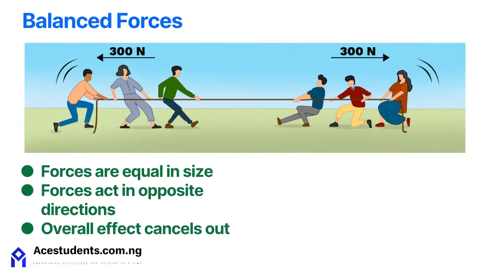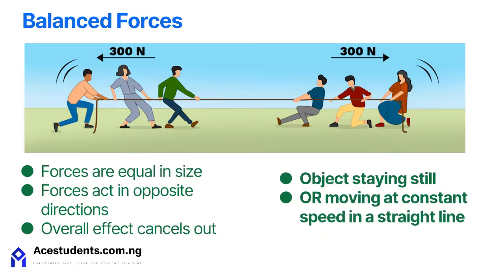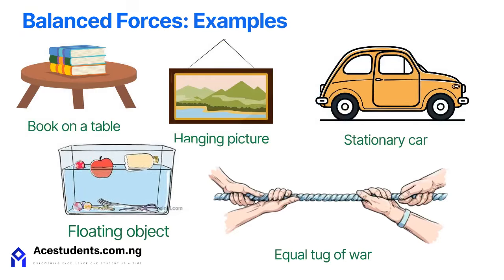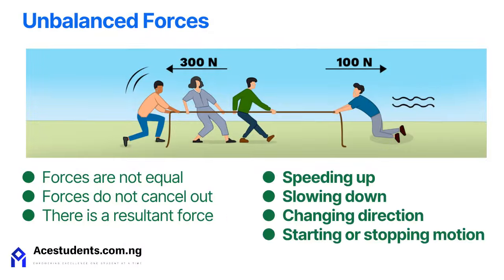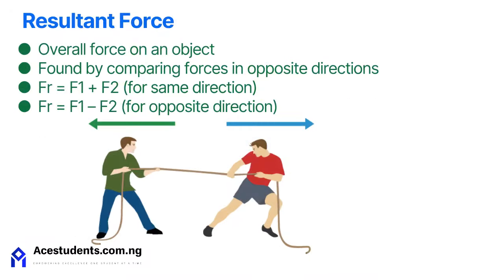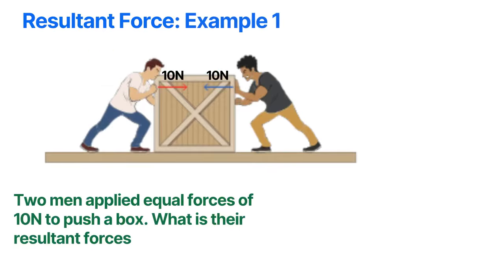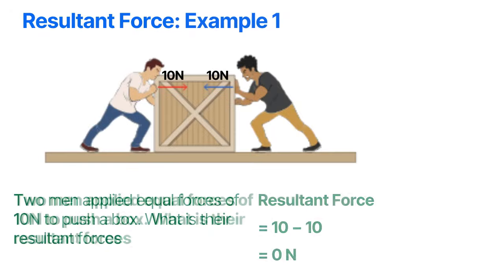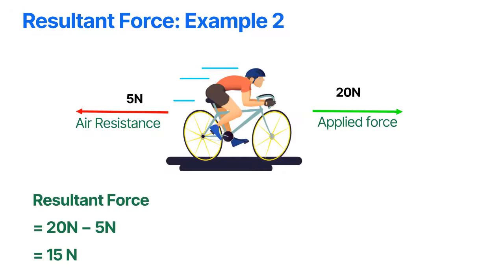Balanced and Unbalanced Forces Explained | Forces & Motion Made Easy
Understanding balanced and unbalanced forces is the foundation of forces and motion in physics and general science. In this video, we break down the concept in a simple, clear, and engaging way so students can easily understand how forces affect the movement of objects.

This lesson explains:

What balanced forces are and why objects remain at rest or move at constant speed

What unbalanced forces are and how they cause motion, acceleration, or change in direction

Real-life examples that make learning physics easy and fun

Key exam tips for Year 7–9, KS3, IGCSE, WAEC, and JAMB students

Whether you are a student, homeschooler, teacher, or exam candidate, this video is designed to help you understand, remember, and apply the concept confidently.

🌍 Perfect for learners around the world who want science explained clearly.